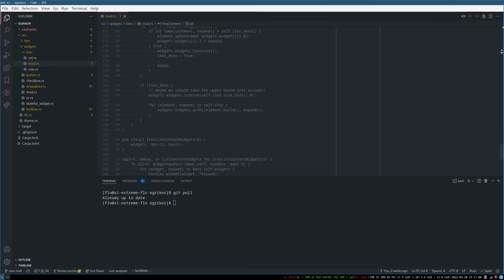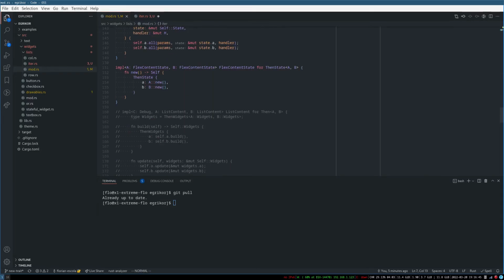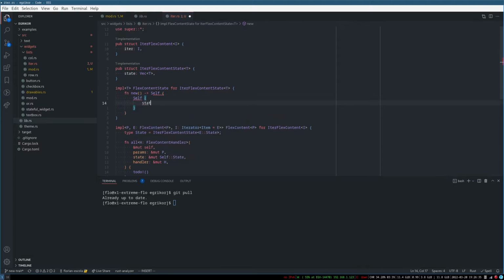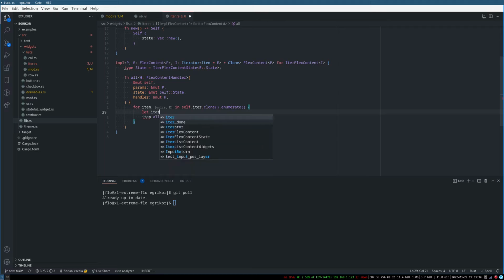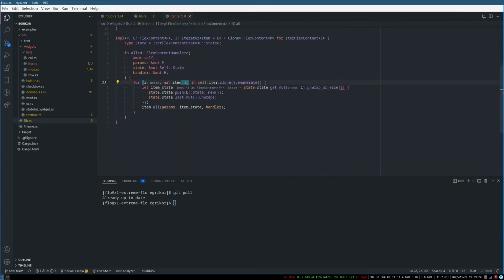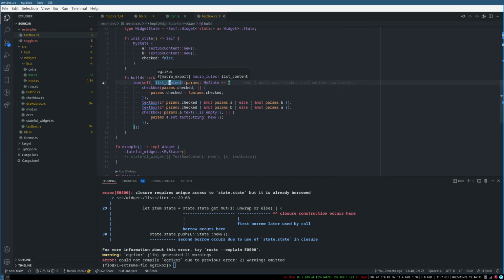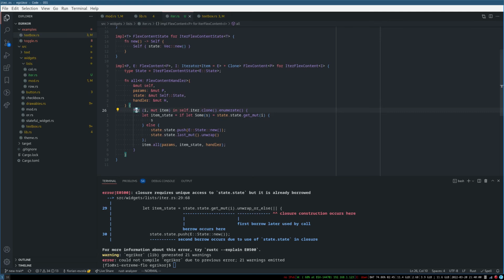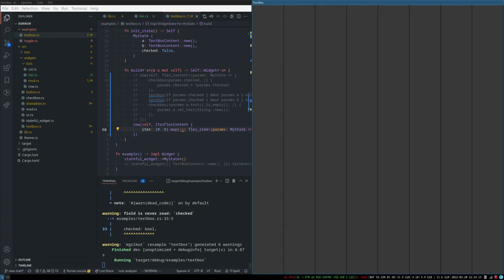Iterator List Content | GUI Library in Rust #9